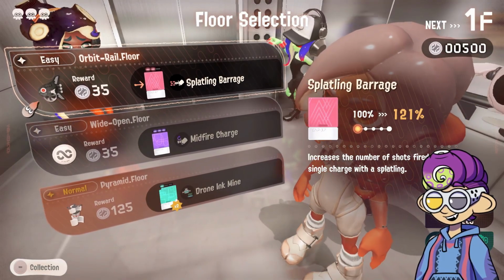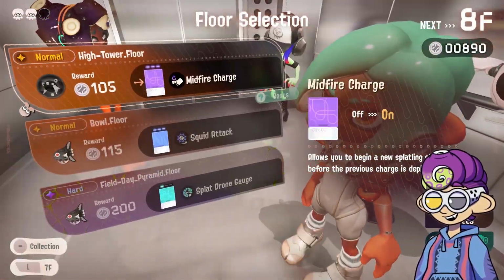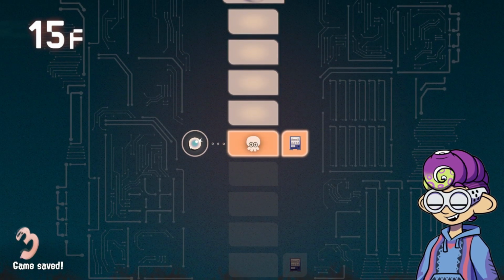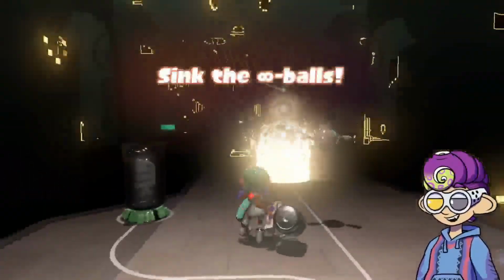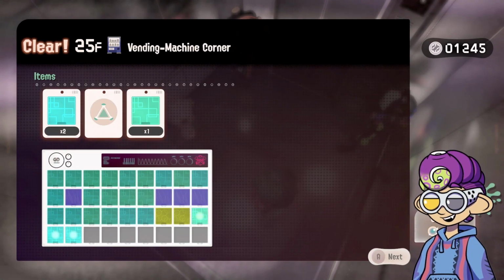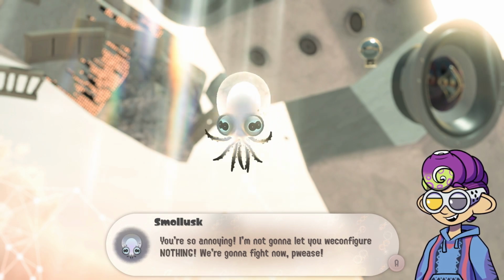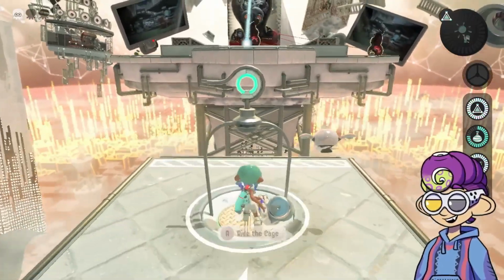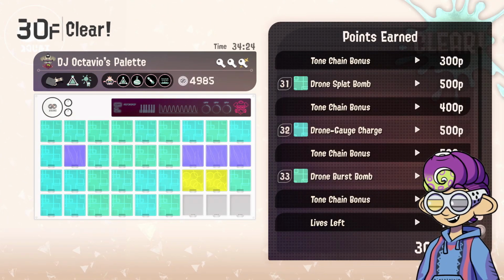Splatoon 3 Side Order But Pearl Gets Her Chance To Shine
I really don't know why I didn't try this sooner... Pearl can become absolutely DESTRUCTIVE in Splatoon 3 Side Order if you collect the right types of color chips!

0:00 Intro
1:00 The run!
12:44 Final boss (SPOILERS)
17:51 Outro

About My Channel:
I’m a YouTuber who mainly focuses on Splatoon 3 videos and livestreams, but I also do content for other Nintendo games, including Let’s Plays with live commentary. I’m all about good vibes here!